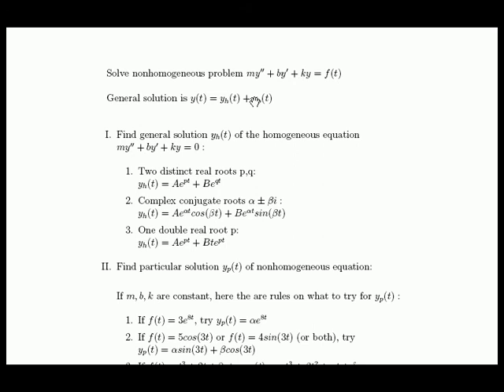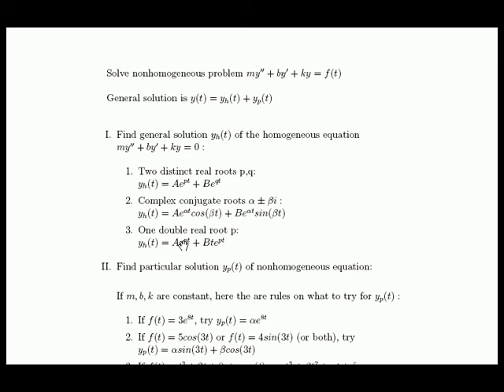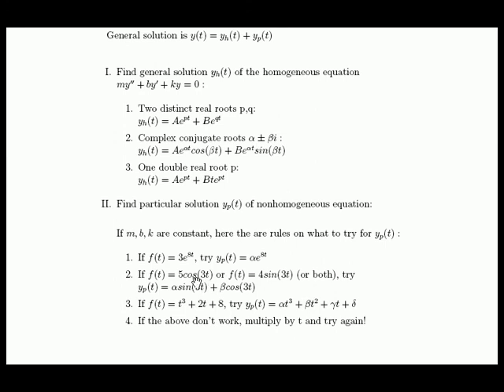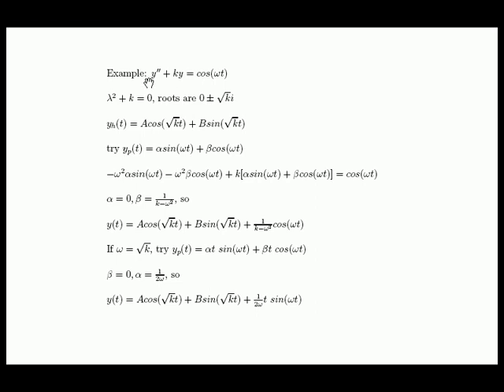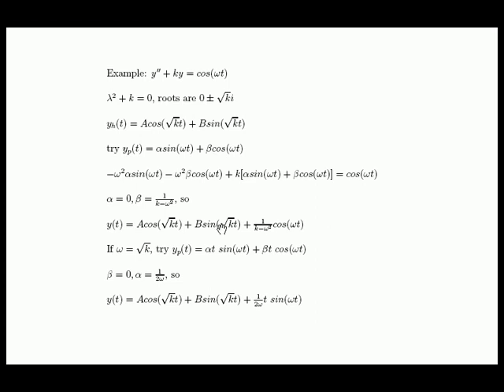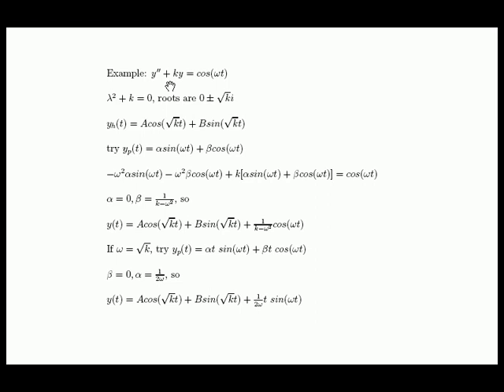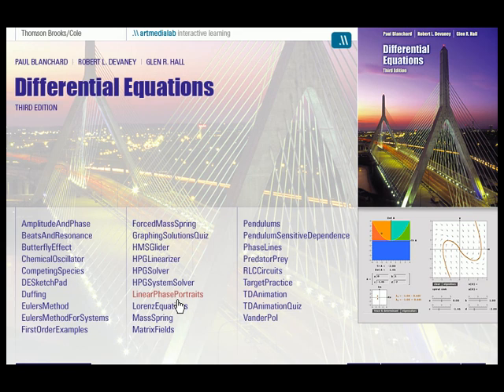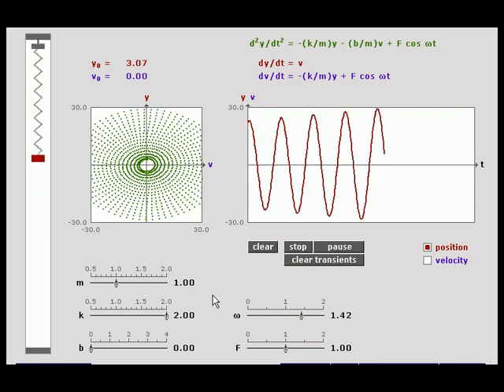Diff. Eq. 2326, Sections 4.1-2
Nonhomogeneous second order linear equations